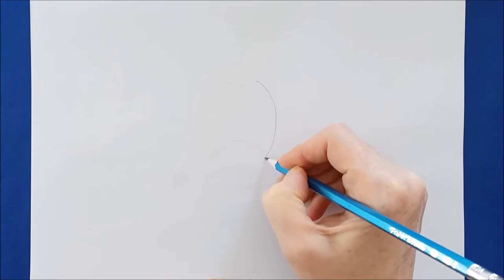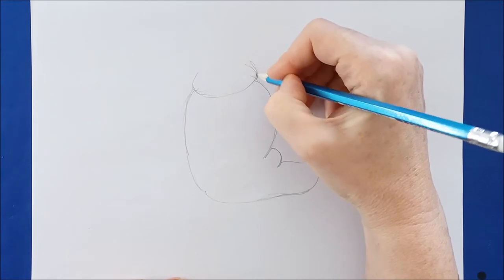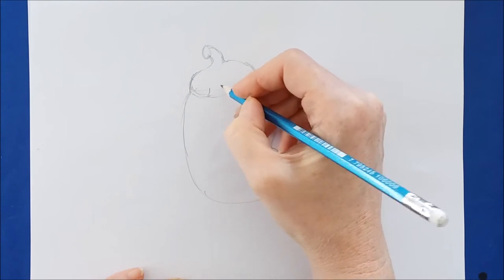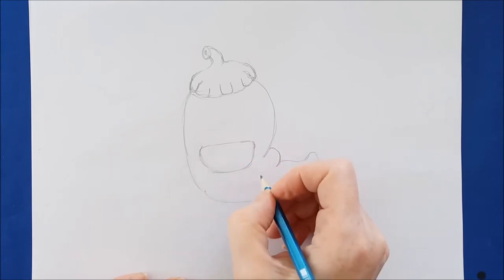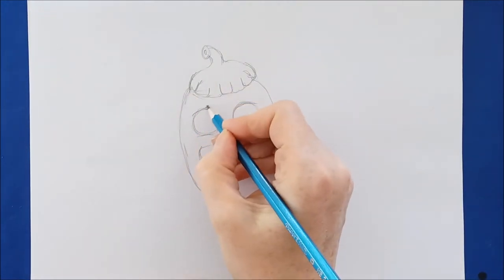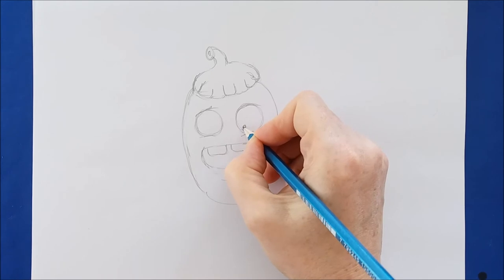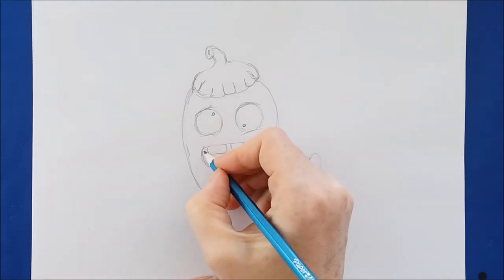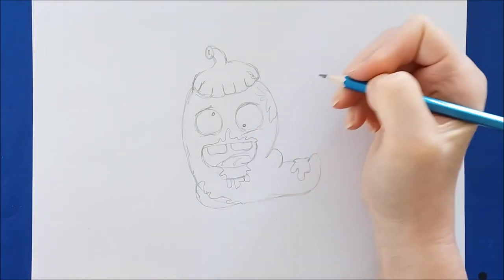How to draw rot hot chili pepper - how to draw grossery gang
How to draw Rot Hot Chili Pepper. Learn how to draw this Grossery Gang character in  my easy to follow, step by step drawing tutorial. cute ghost l

Be sure to check out other my tutorials and drawing playlists where you will find all kinds of fun things to draw.

If you like drawing cute cartoon animals (seal, fox, guinea pig etc.)

For cute and easy cartoon food drawing lessons ( Pizza, milkshake, popsicle, etc.)

And for popular superhero drawing tutorials( Superman, wolverine, etc)

If you have enjoyed my art lessons then please help my channel clicking on the LIKE, sharing with friends, leaving comments .

If you have a special REQUEST leave it in the comment section below, and I create a lesson just for you!

Happy Drawing Everyone!